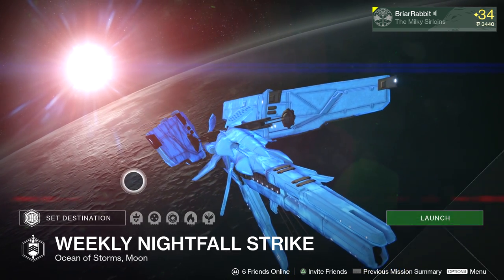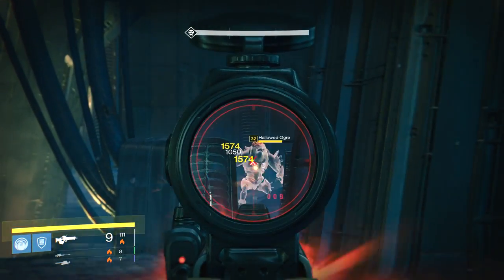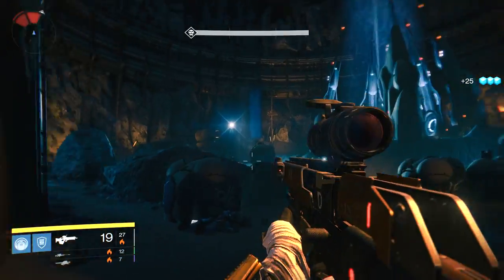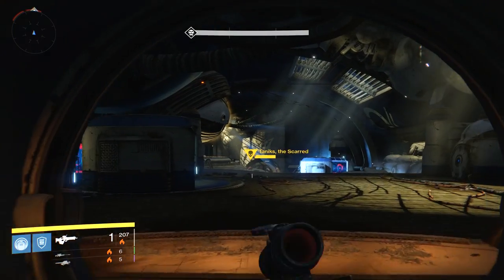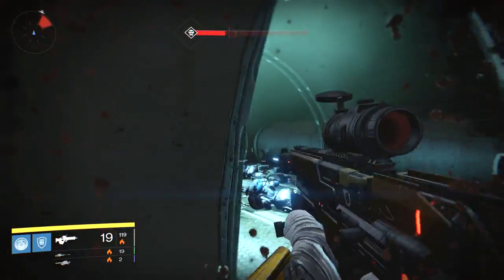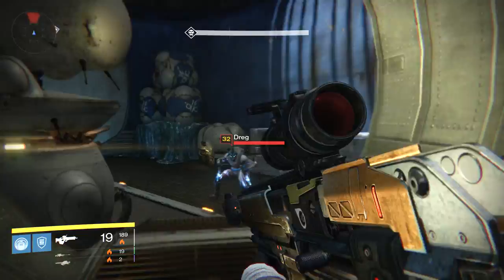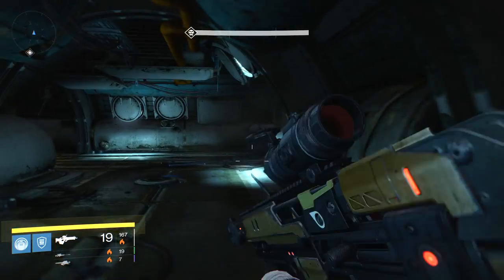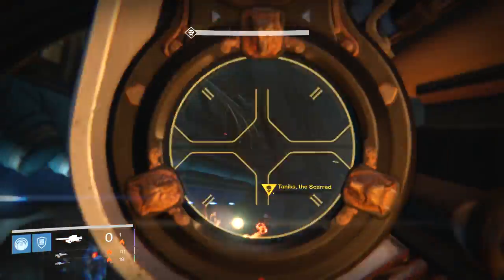Weekly Nightfall Strike Solo - The Shadow Thief - How to Solo The Shadow Thief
This Weeks Modifiers :
Epic, Nightfall,  Solar Burn, Void Burn, Grounded
Weapons Of Choice:
VoC, Black Hammer, BallerHorn